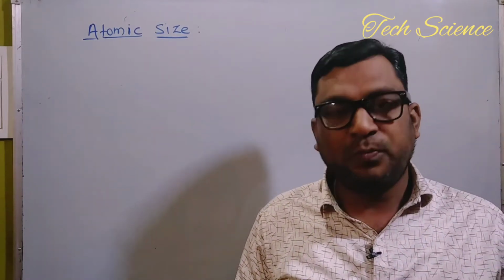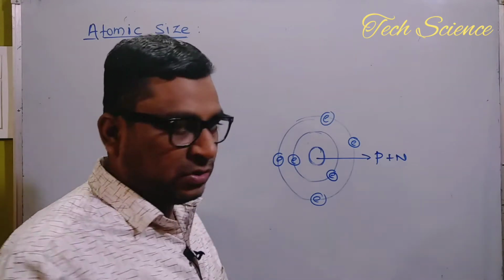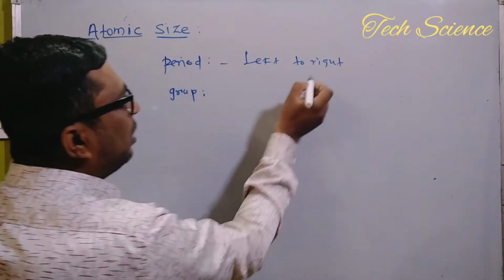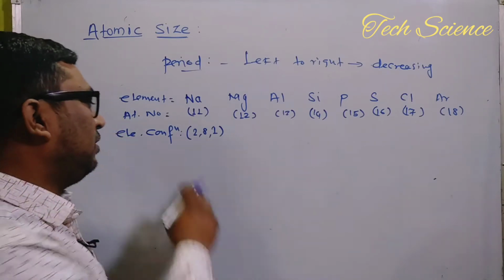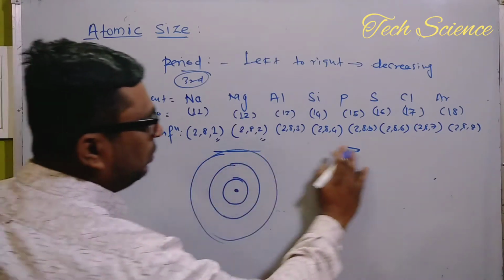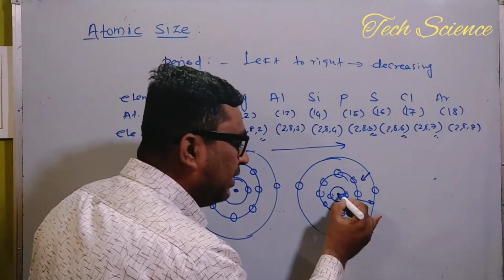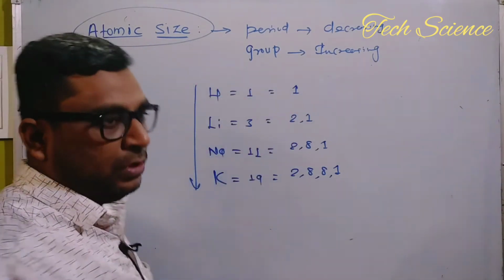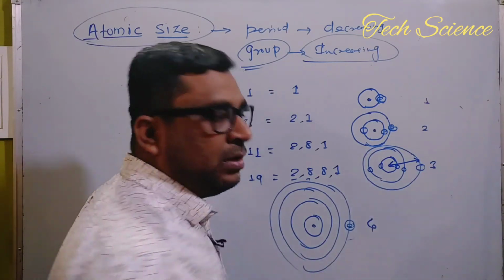Atomic Size | Atomic Radius | periodic trends in Modern Periodic Table |Tech Science